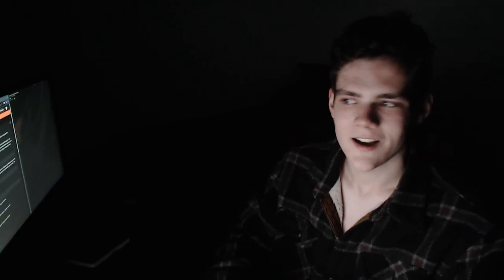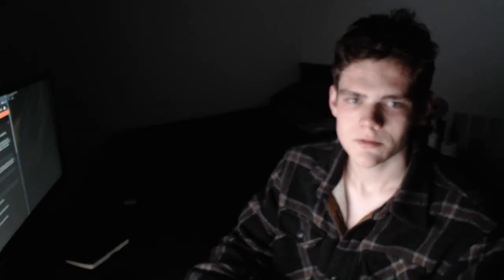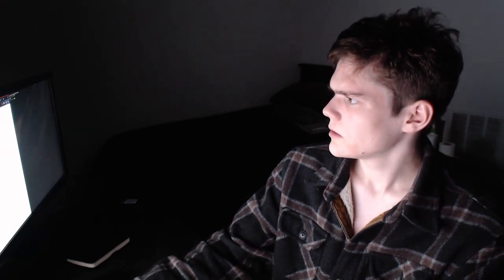Cool config showoff tomorrow. Hopefully